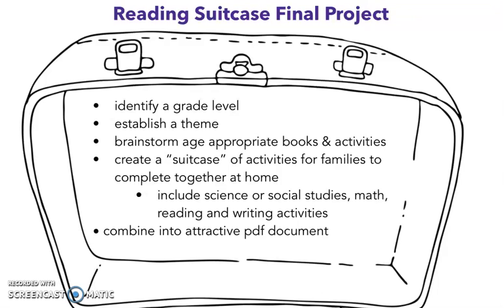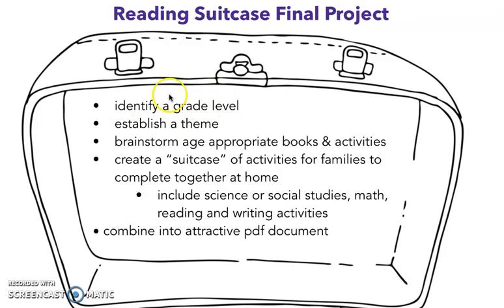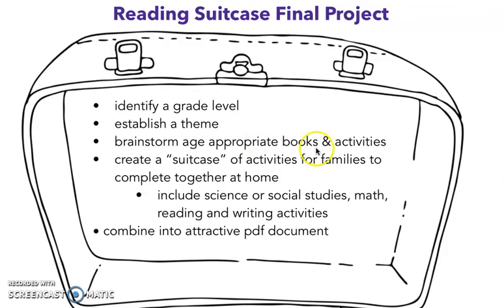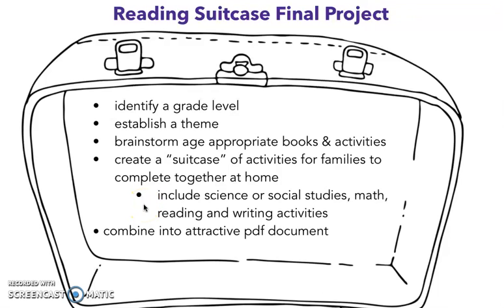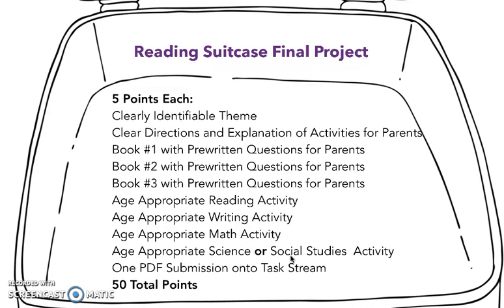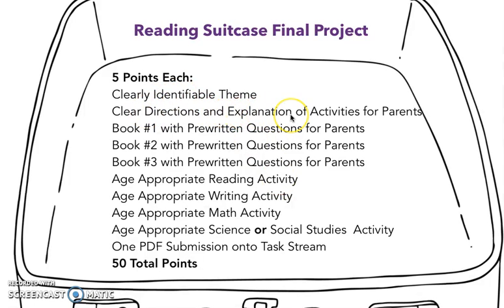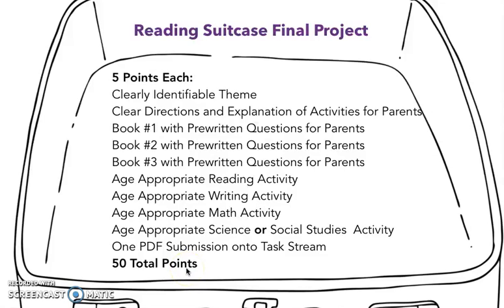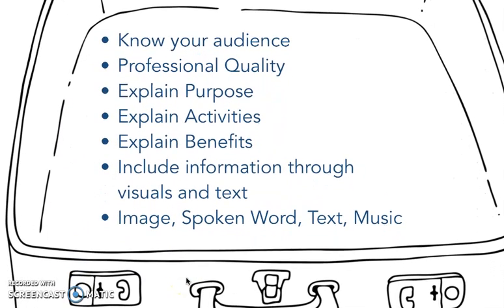Reading Suitecase Explanation